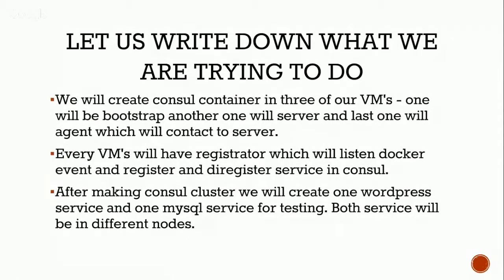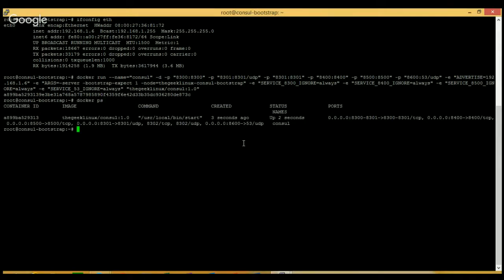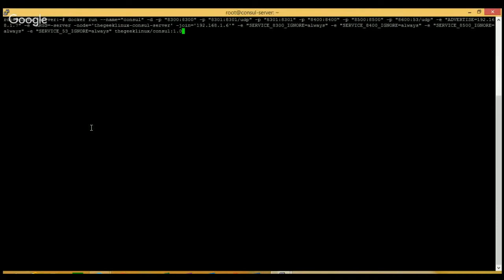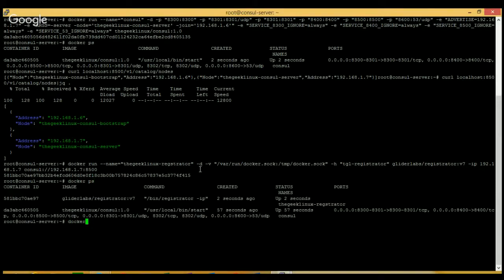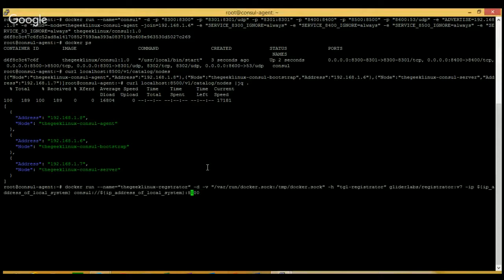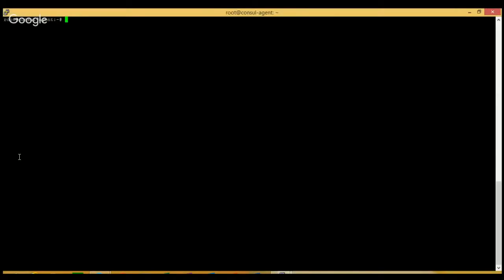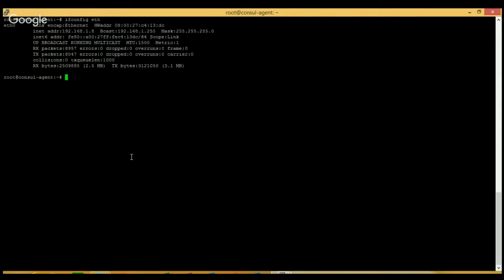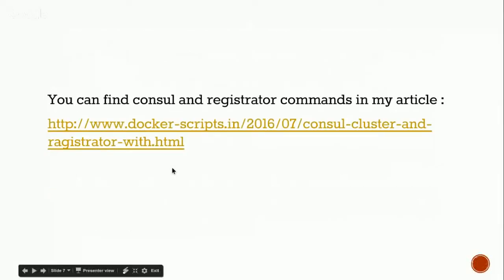Consul cluster and registrator with wordpress example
Consul cluster and registrator combination with wordpress example.